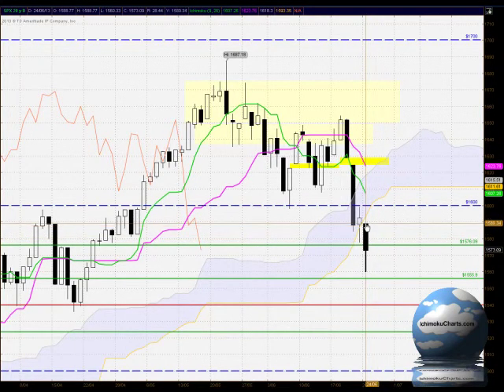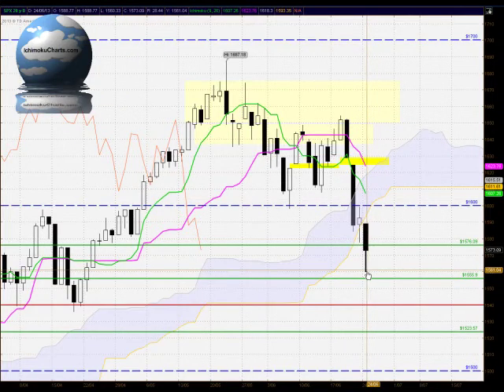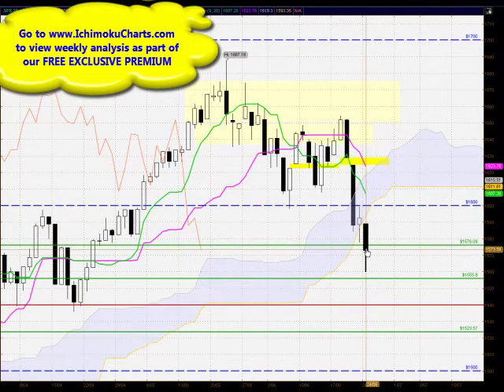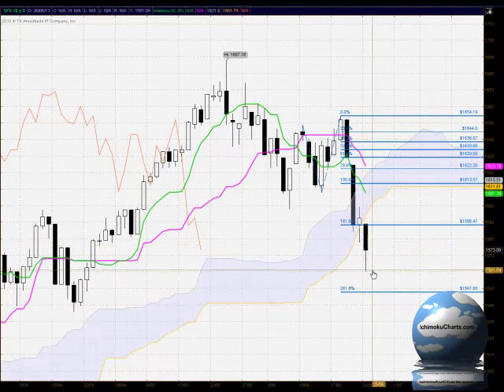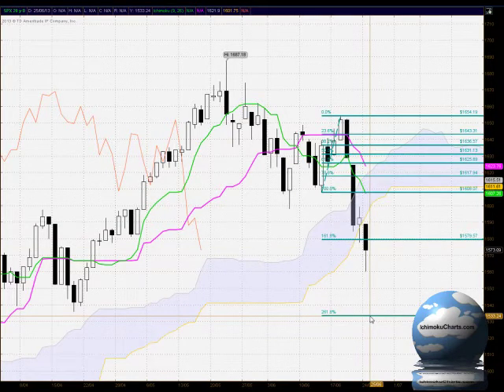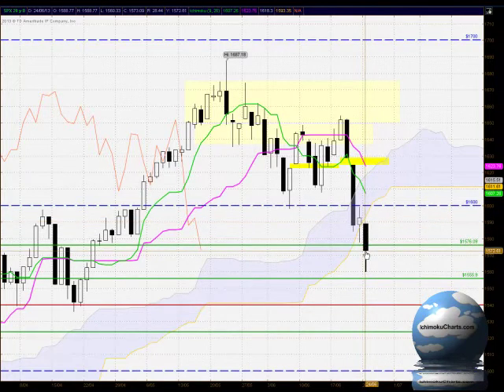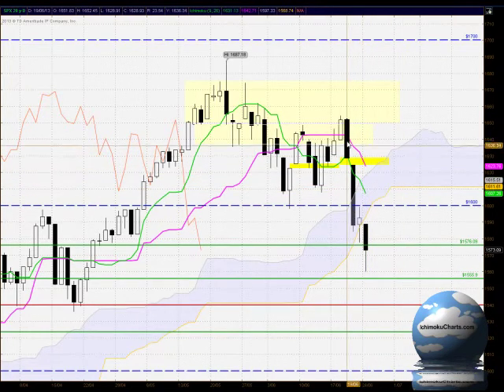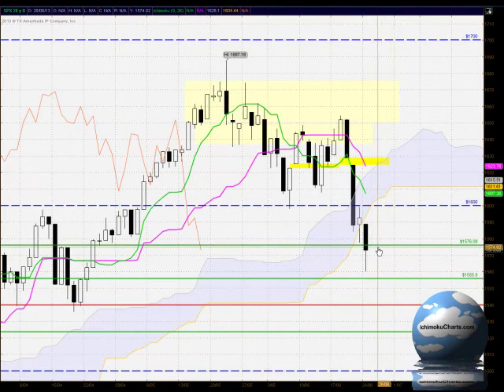Daily S&P500 FREE Ichimoku, Candlestick and Fibonacci analysis for June 24th 2013